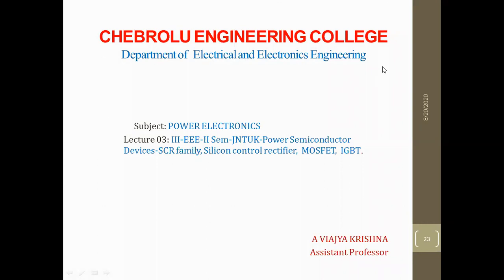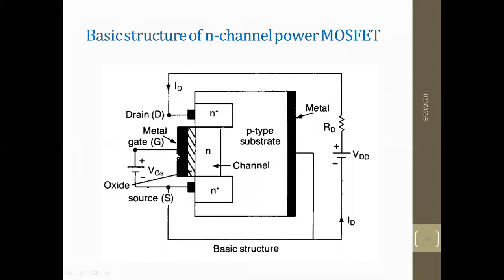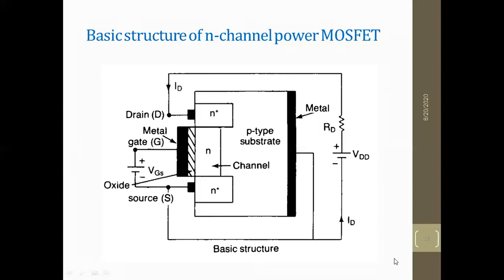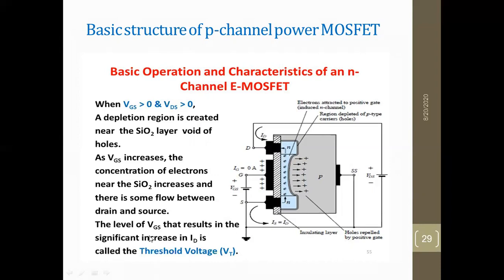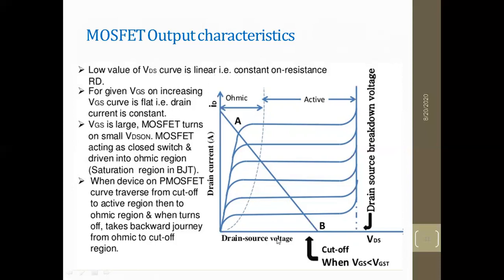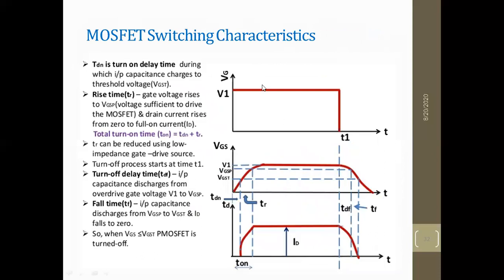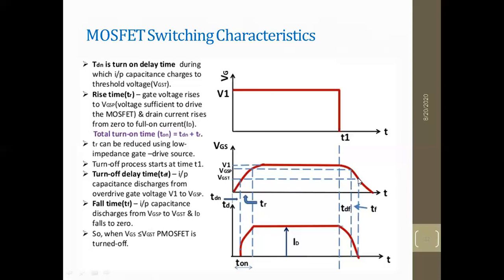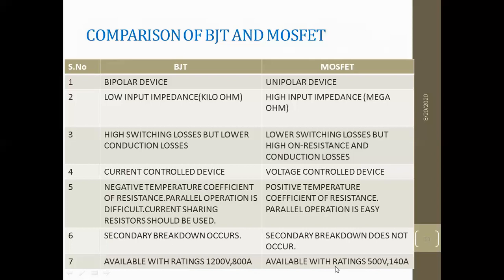Power Electronics :03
About Power MOSFET by A VIJAYA KRISHNA